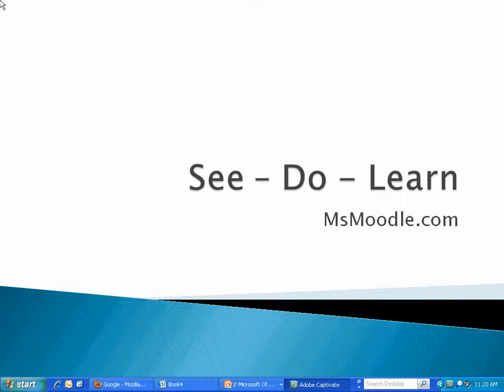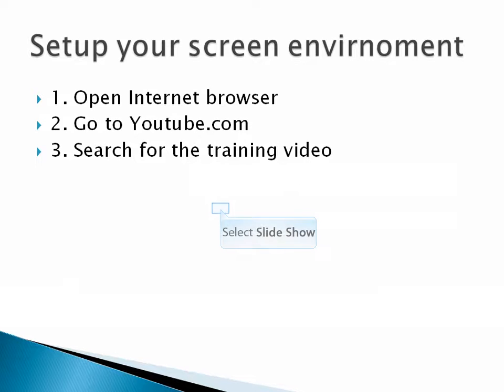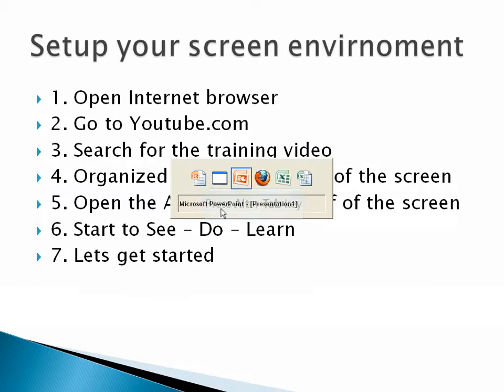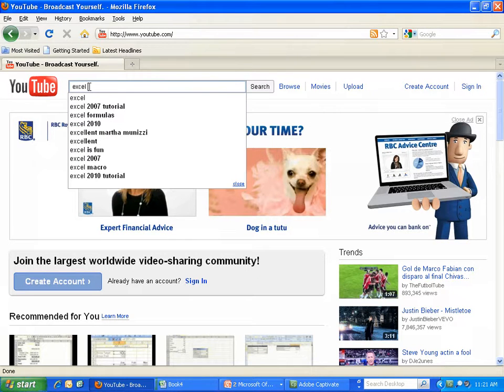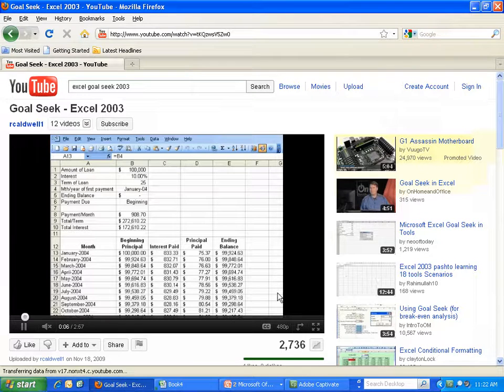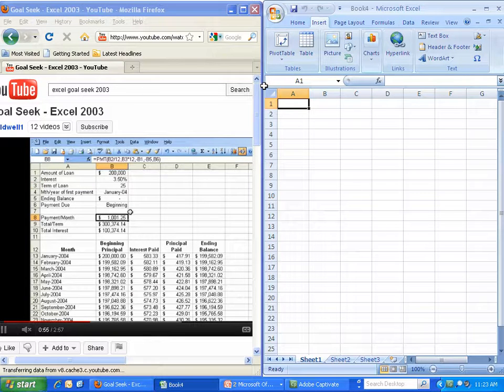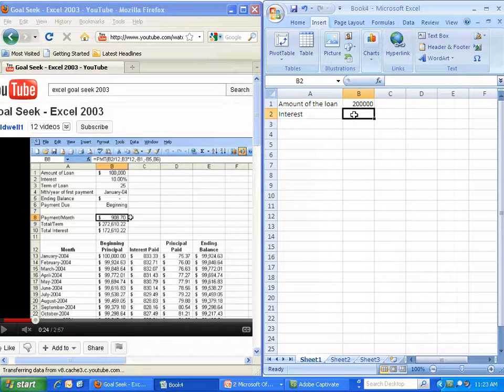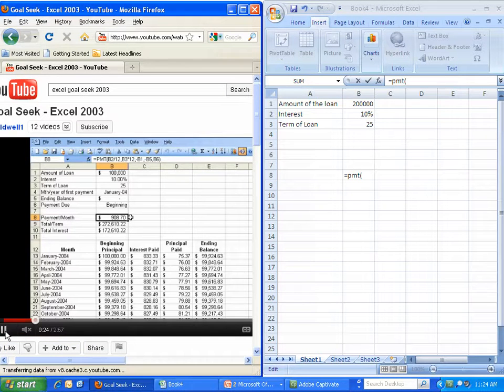SeeDoLearn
Training instructions on how to setup the video serie for MsMoodle.com